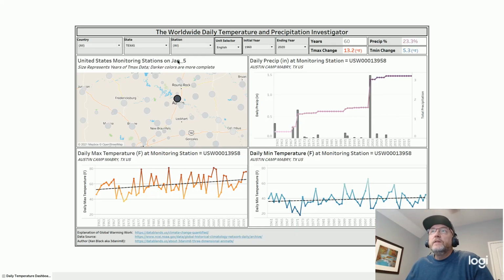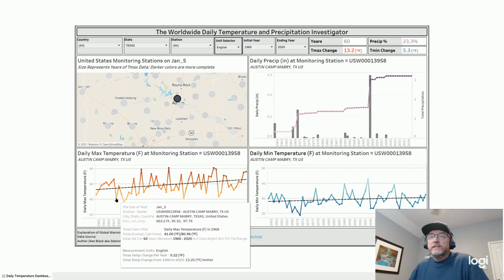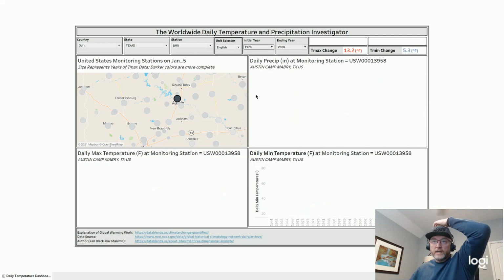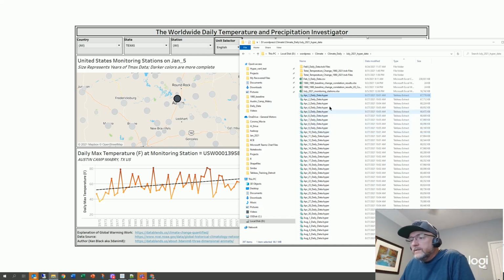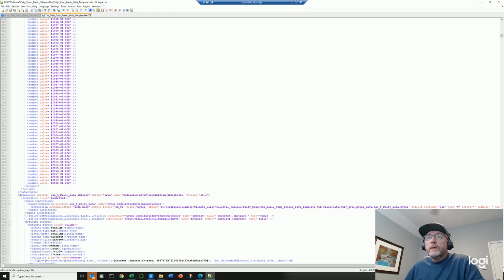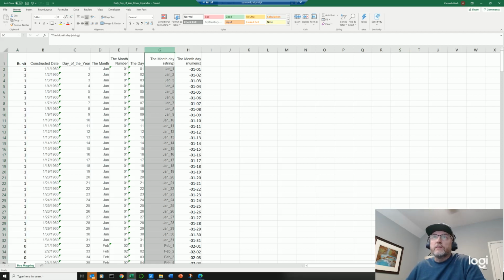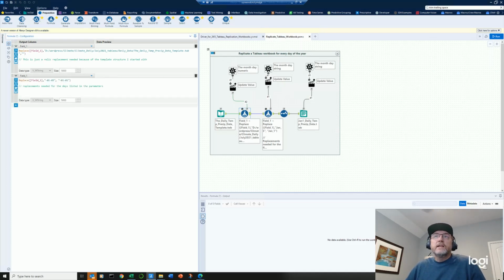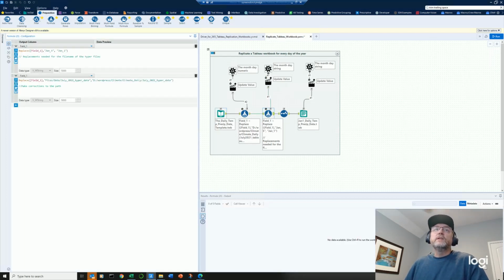Part 1 - Using Alteryx to Replicate Tableau Workbooks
This is part 1 of a two-part series on replicating Tableau Workbooks. I had the need to replicate a Tableau workbook 365 times, once for each day of the year. I used an Alteryx batch macro to do the job.